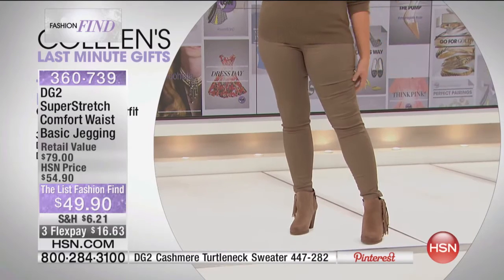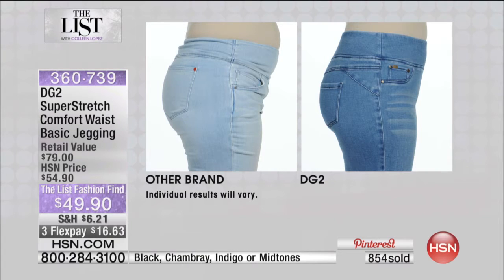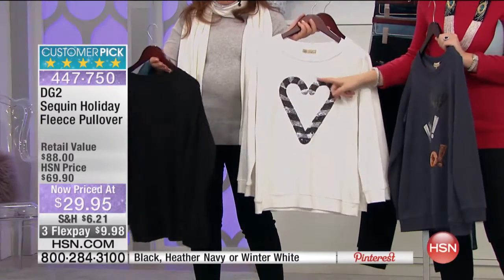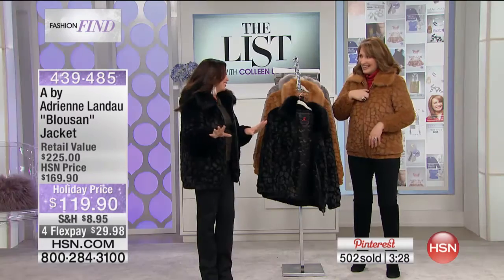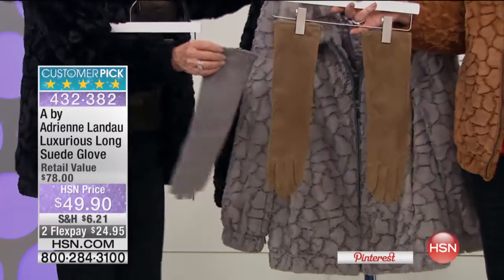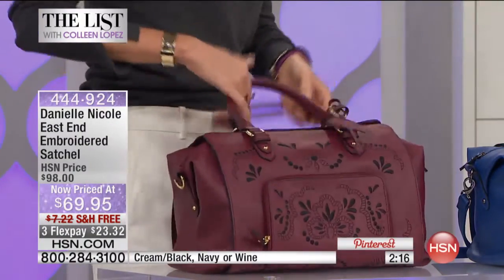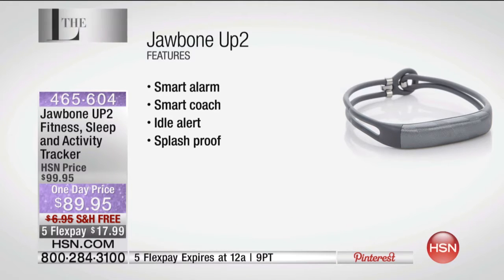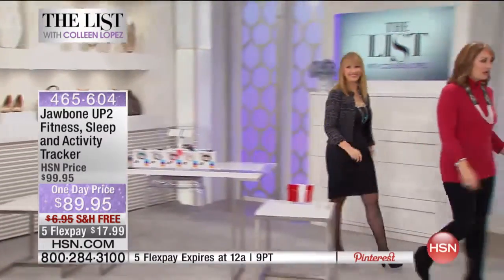HSN | The List with Colleen Lopez 12.17.2015 - 10 PM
Colleen takes the guesswork out of shopping for fashion and jewelry.  Watch HSN every Thursday at 9pm ET & 6pm PT to see what you'll add to your list!